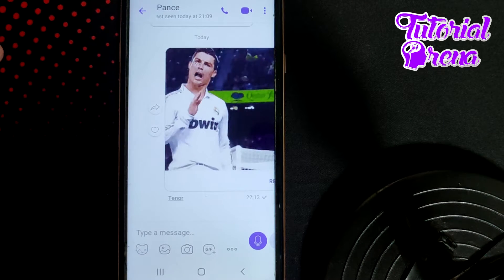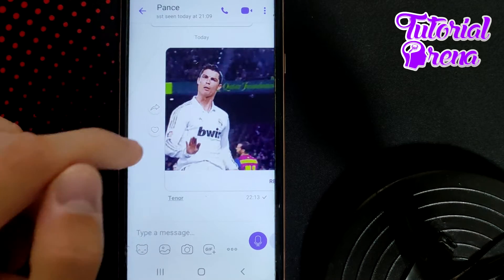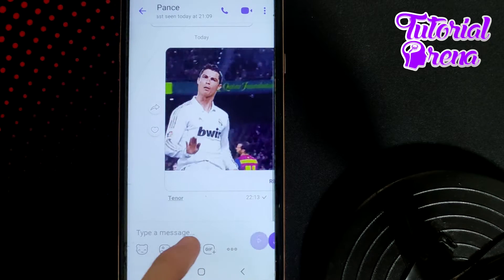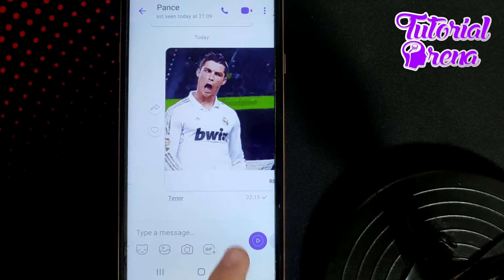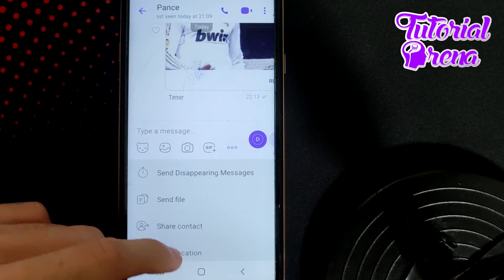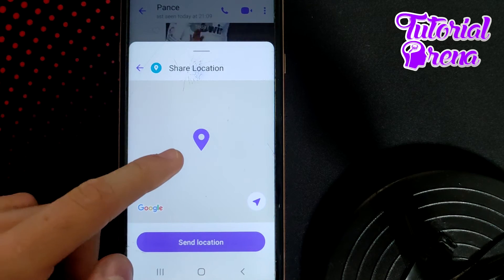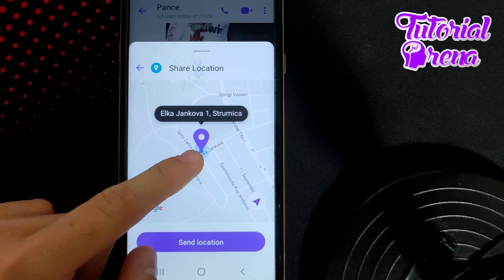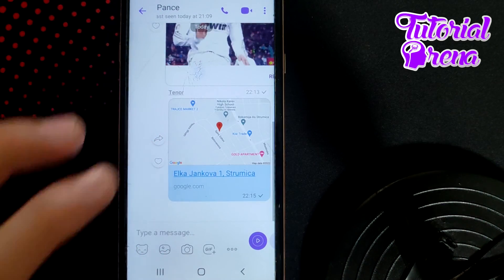how to share location in viber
Hey Everyone, Welcome to Tutorial Arena! In this video, I'm going to Show you how to share location in viber.